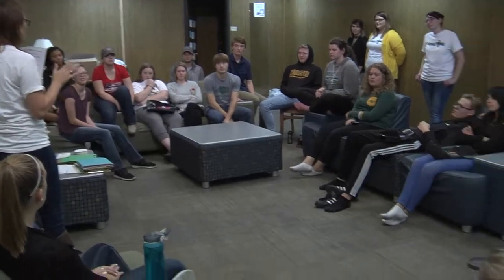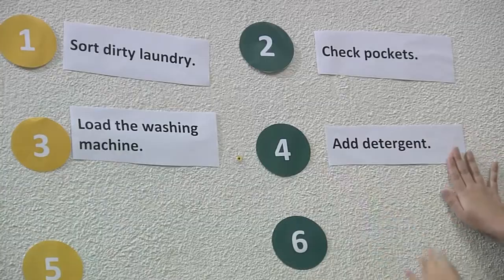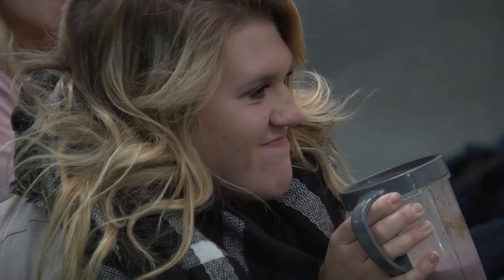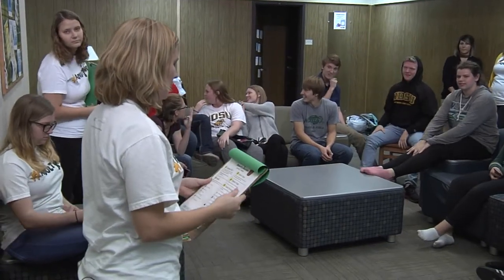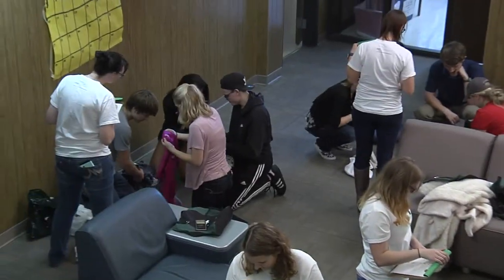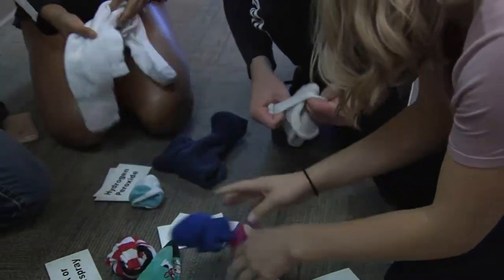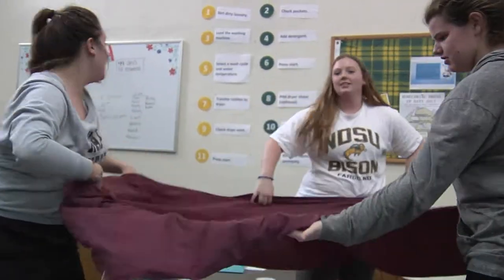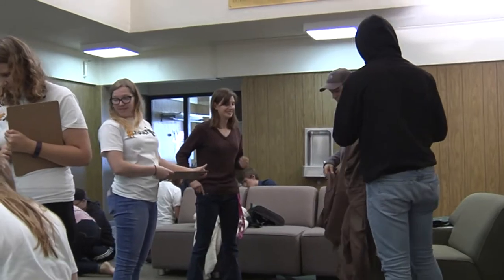Adulting - SmellySocks - Lessons in Laundry, the Relay Way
NDSU freshmen learn all about the do's and don'ts of clothing care through a laundry relay: stain matching, sorting, even the dreaded fitted sheet fold.